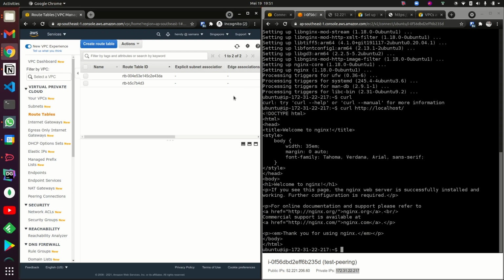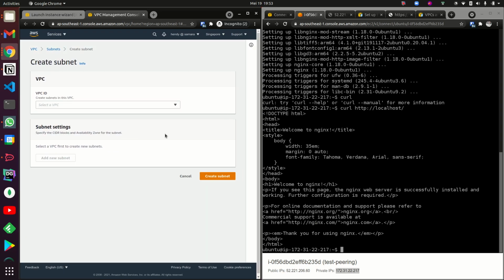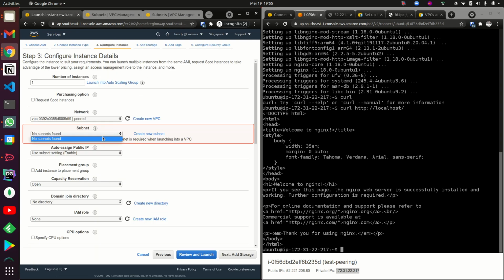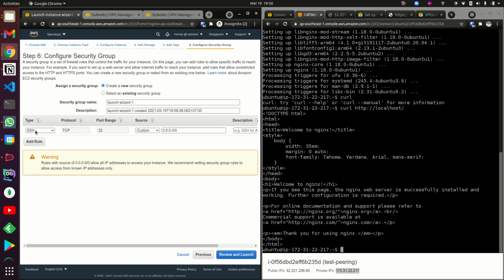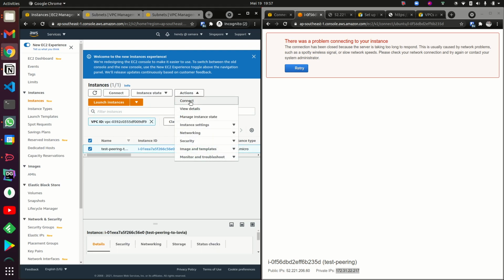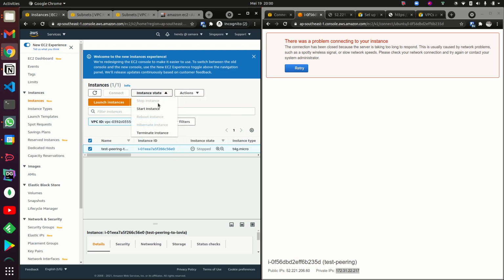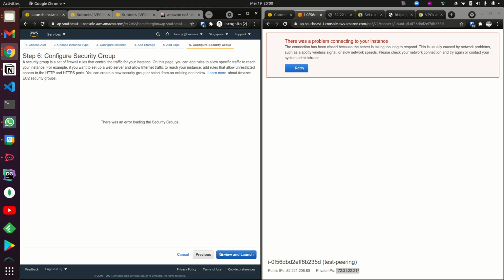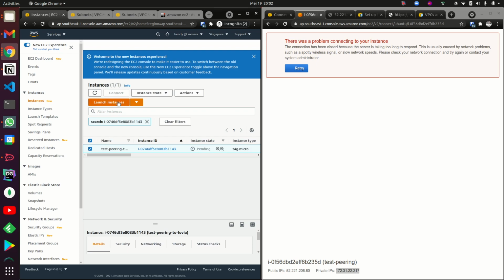Launching EC2 Instance inside a New VPC without Internet Gateway | AWS VPC Peering Tutorial 7/9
NOTE: In this video I launched an EC2 instance but the VPC did not have an internet gateway, therefore I could not access it immediately.

It happened because I did not use the VPC Wizard that can create the VPC, subnet, internet gateway, and route tables easily. In the next video I will show you how to "fix" the VPC so it is attached to an internet gateway.

You can connect resources between two Amazon AWS accounts in the same region or different regions, using VPC Peering Connection.

This tutorial shows you how to set up VPC Peering Connection on Amazon Web Services (AWS) from start to finish, and then testing it using two AWS EC2 instances in separate AWS accounts and VPCs with nginx.